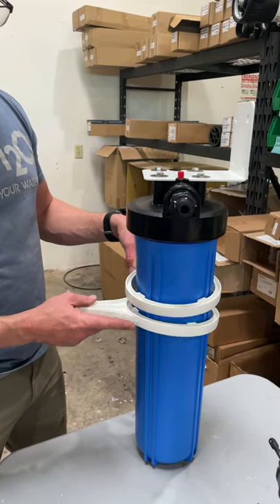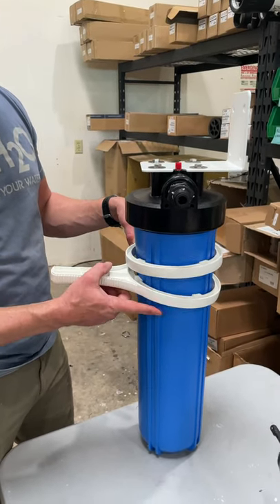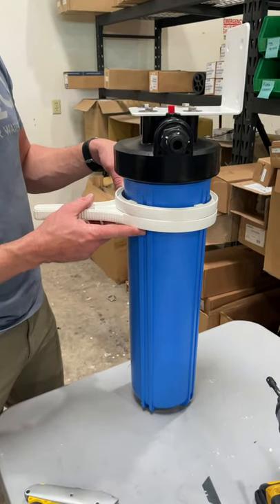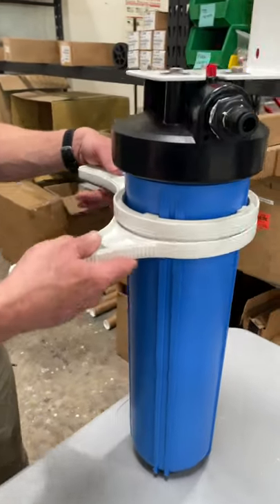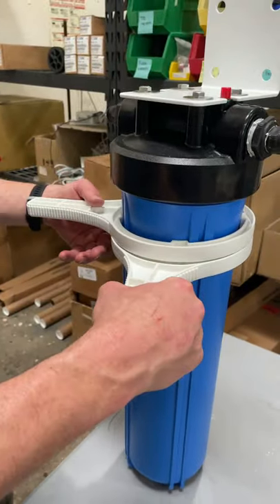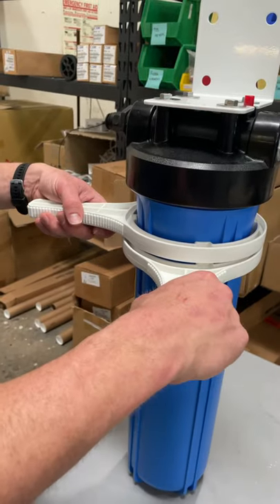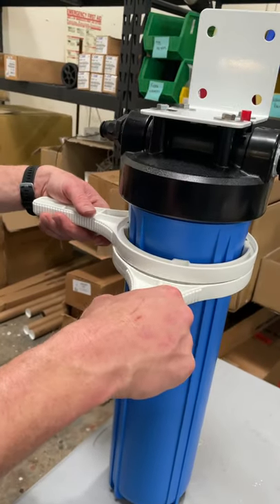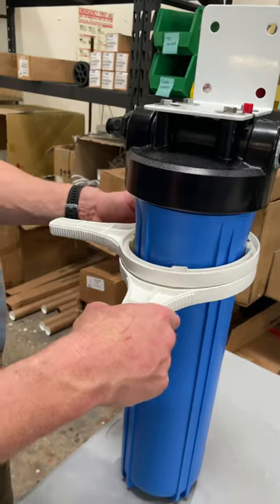How To use filter wrench is on big blue￼